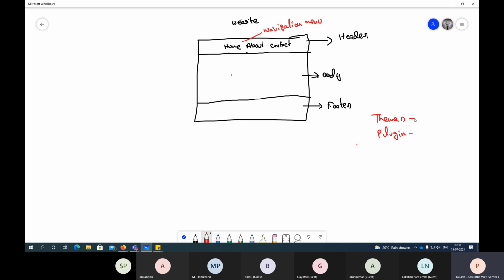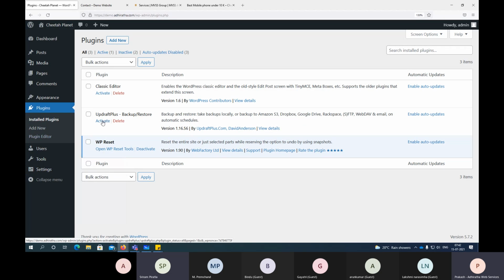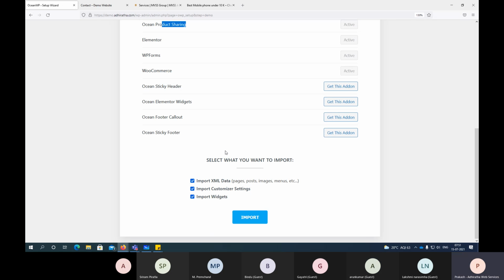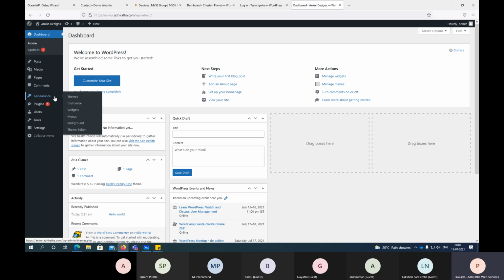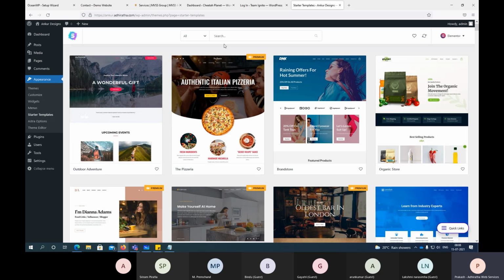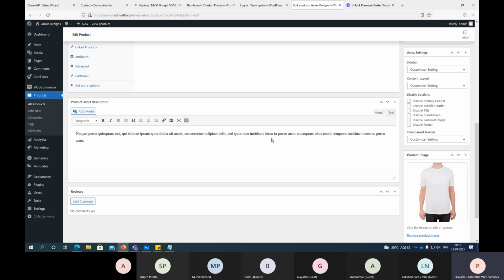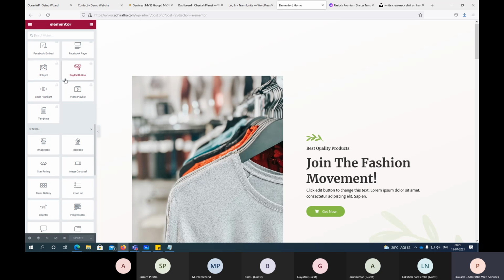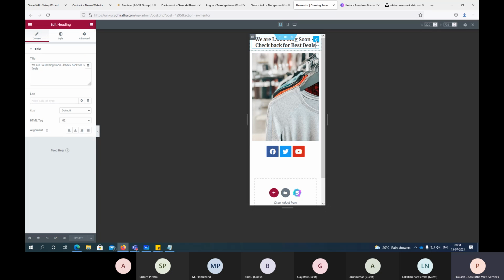DigitalSkills Internship Program B02 - WordPress Crash Course Part II | WebDesign | DigitalMarketing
In this video, we continue on WordPress and see how to deploy sample Websites in an easy way.

In our Internship program, you would be learning

Web Design | WordPress
Content Writing | Copy Writing
Personal Branding
Social Media Management
SEO
Digital Marketing
Online Security
Cloud Technologies etc.

30 Days Program - 08 to 10 Hours Per Day
90 Days Program - 04 to 06 Hours Per Day

Let us know if you have any questions, we can discuss them over a call.

You can fill the following application to confirm your participation.